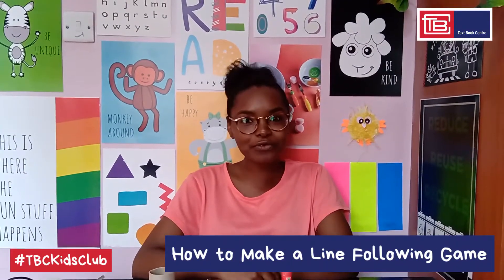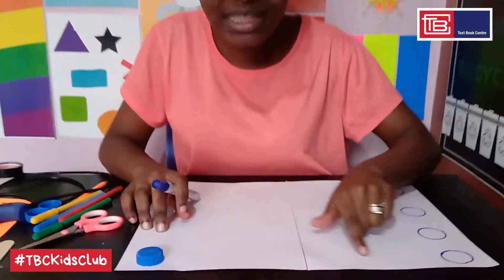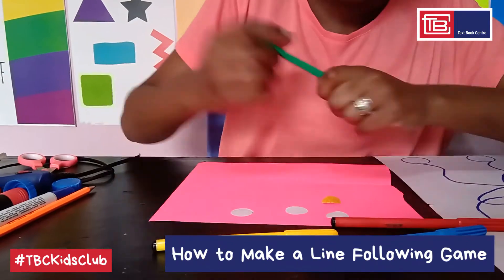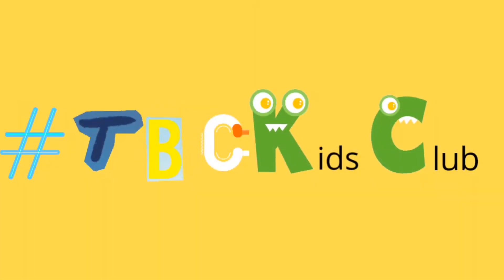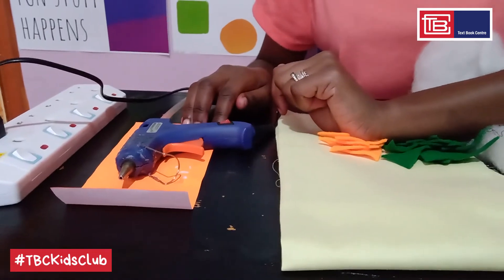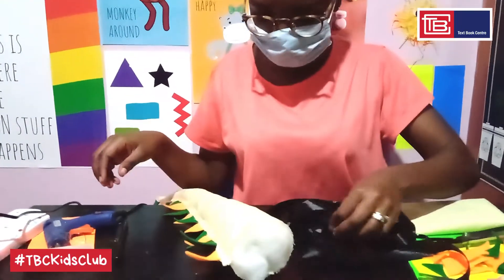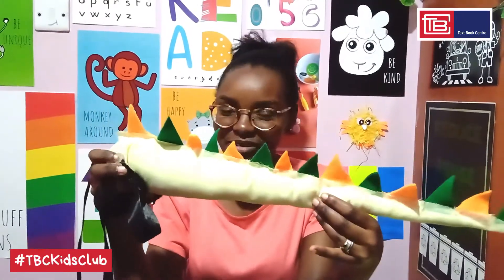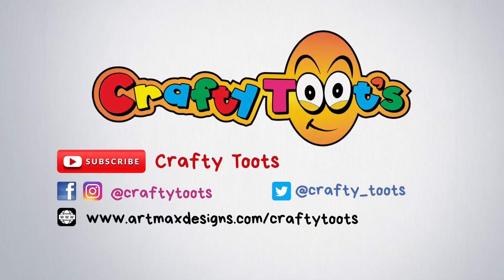TBC Kids Club Line Following Game & Dinosaur Costume part II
Learn how to make your own line-following game and let us complete the dinosaur costume you started last week!

Do you want to get notifications on videos posted? Registration is free, at least for now
TBCKidsClub is the new exciting kids club that you don't want your child to miss out on! Here, you will learn exciting arts, crafts, and other educational skills that will foster psychomotor skills.